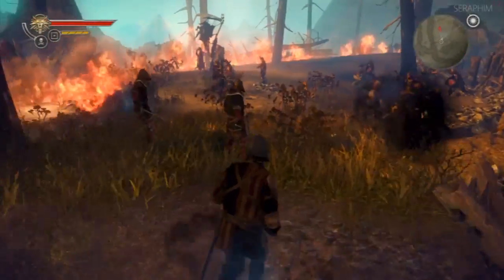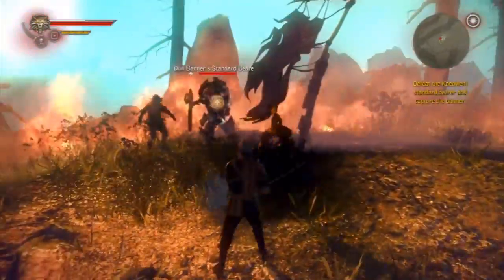The Witcher 2 - Dark Mode Walkthrough - Chapter 2: The Eternal Battle